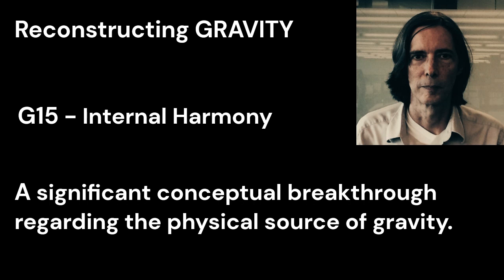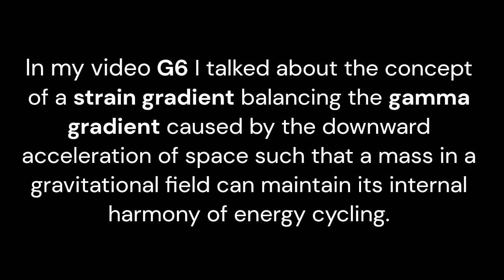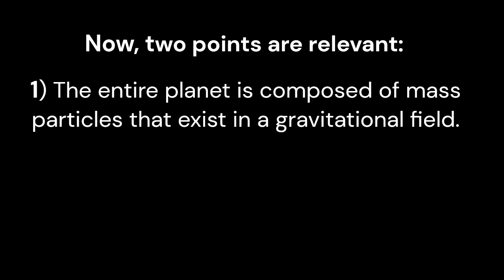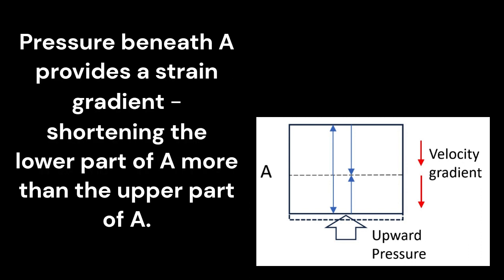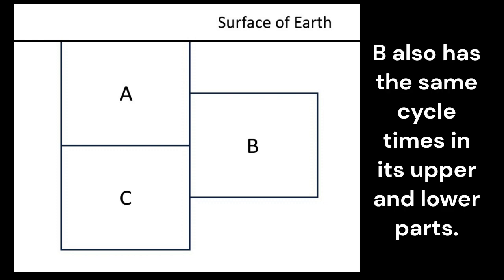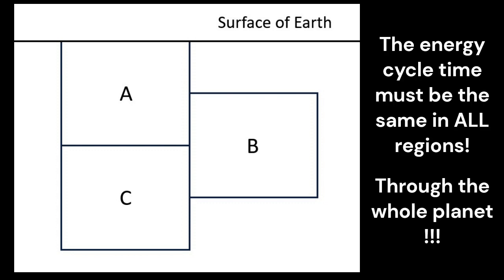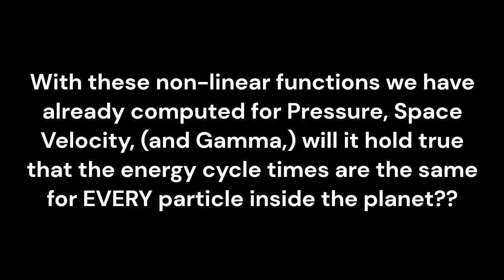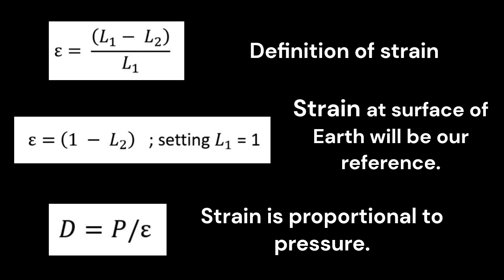Reconstructing GRAVITY: G15 - Internal Harmony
Building a constructive model for Gravity.  In this video, a fundamental unifying principle is discovered/presented.  The velocity of space within a planetary mass is found to be the velocity needed to allow all mass particles within the planet to maintain the harmonic equilibrium of their internal energy cycles - balancing the non-linear gamma gradient at every radius with non-linear strain gradient due to the planet's internal pressure.  The result is that the energy cycle time is uniform for ALL particles within the planet. This relationship also aligns with the equation stating that that the planet's Energy density equals its Mass density times the speed of light squared, Einstein's most famous equation.